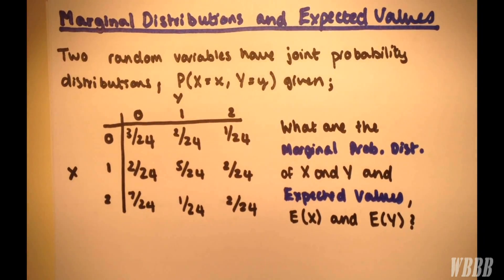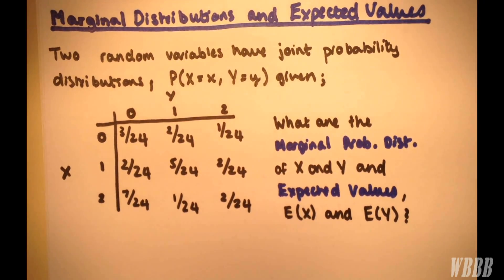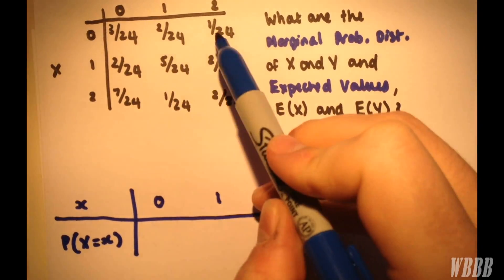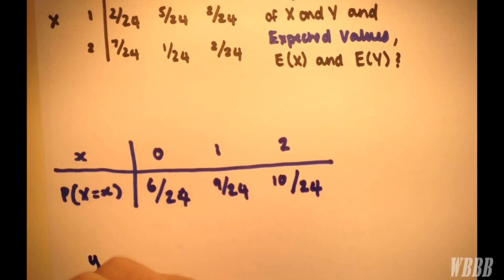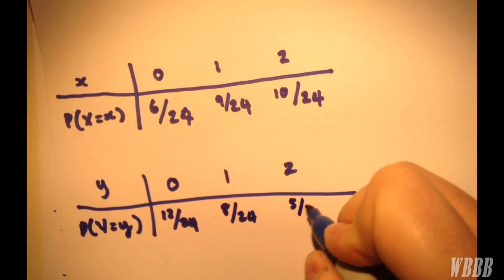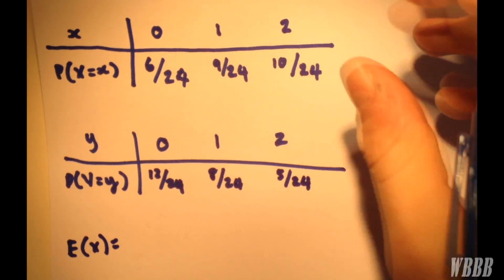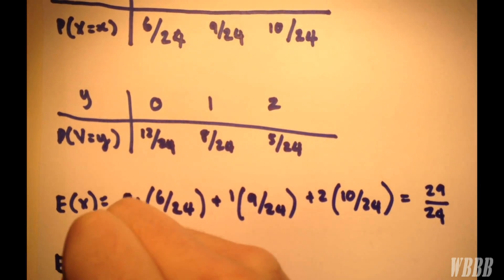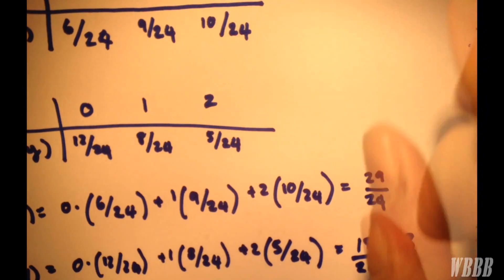Joint Probability Distribution # 1 | Marginal Distributions & Expected Values